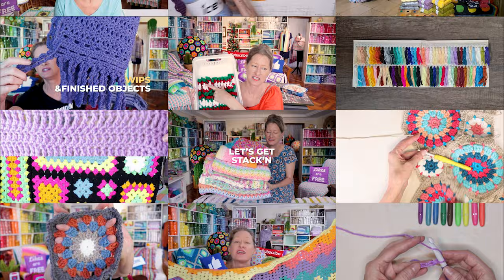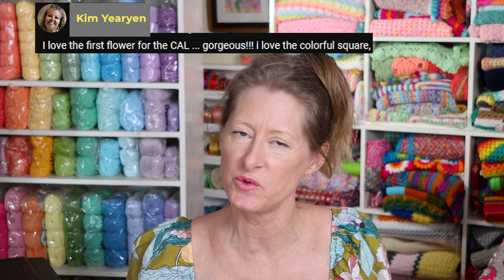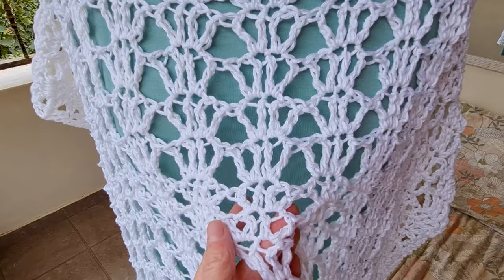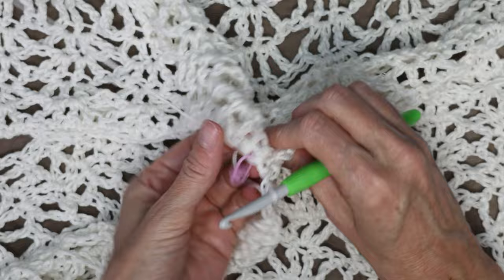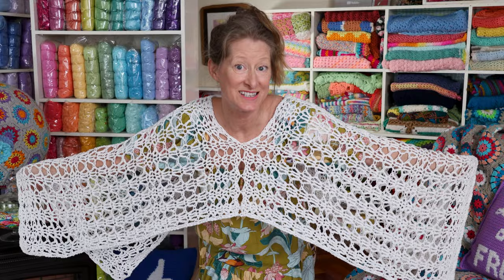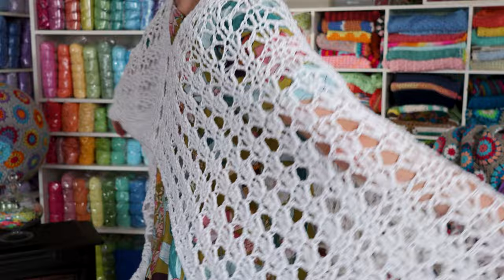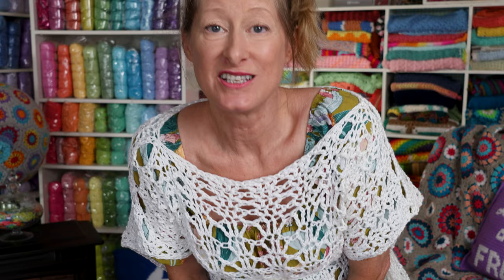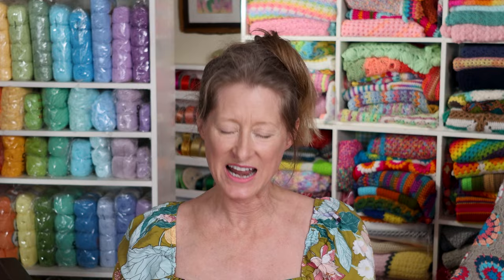Big Ball for the Fall! New Crochet Podcast - Season 8, Episode 1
In this new episode of the Big Ball for the Fall crochet podcast, we are going to be sahring all sorts of inspiration for the fall!

If you're a fan of crochet, then you'll love this new episode of the Big Ball for the Fall crochet podcast!